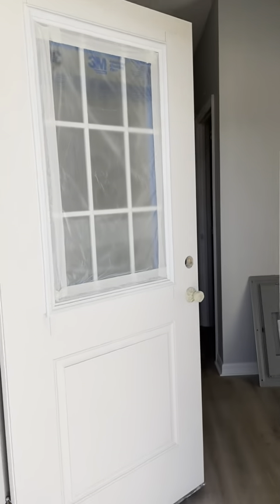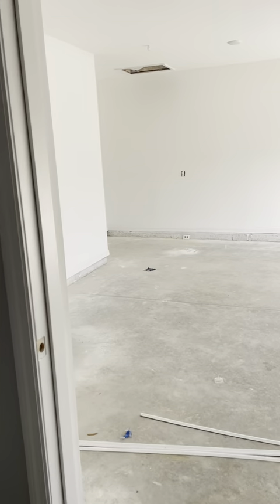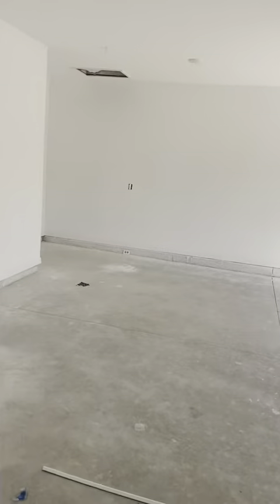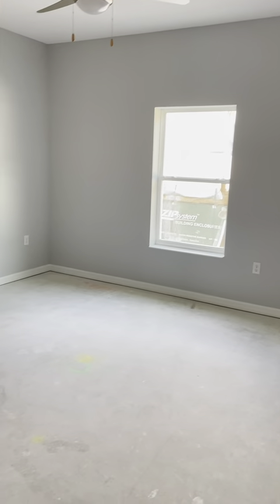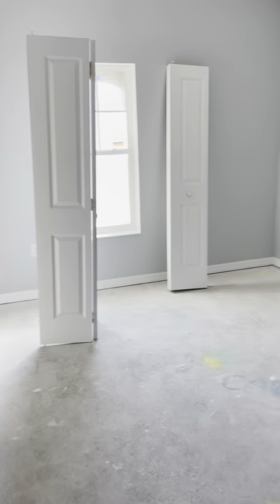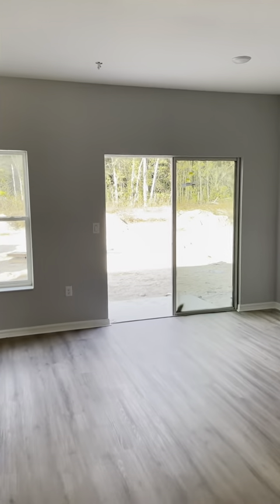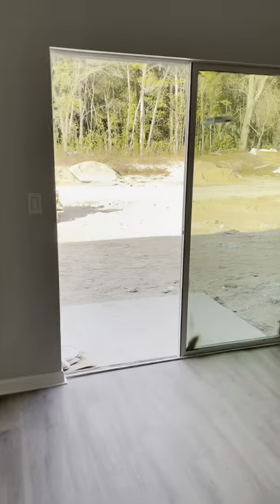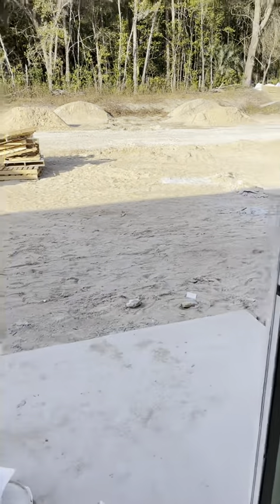West Shire Village | The Gallop | 3 Bed, 2 Bath Ranch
Now Leasing! Join us as we take a hard-hat virtual tour through our three bedroom, two bath, 1,376 square foot, ranch-style unit, The Gallop here at West Shire Village in Ocala, FL.

With excellent amenities like two-car attached garages, a personal driveway, stainless steel kitchen appliances, and a washer and dryer in the home, it's designed to give you the convenience and worry-free lifestyle of living in an apartment but with the look and feel of a single-family house.